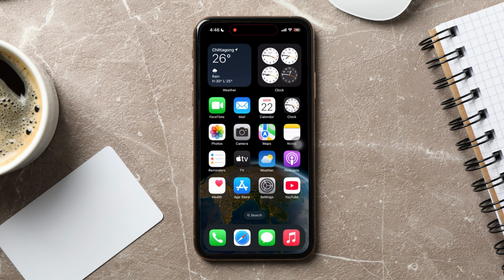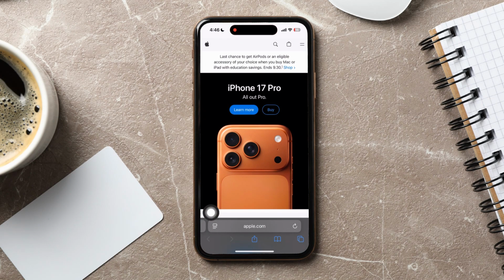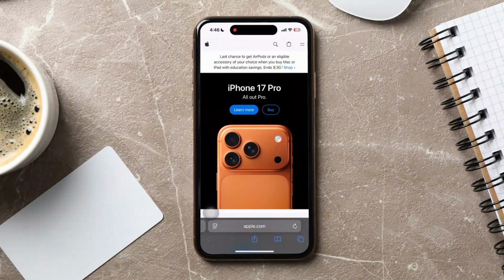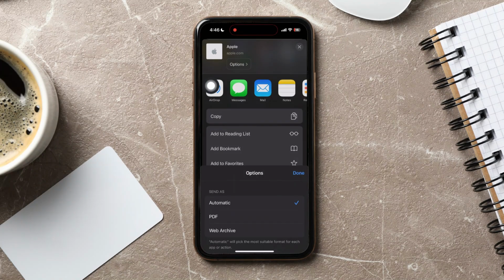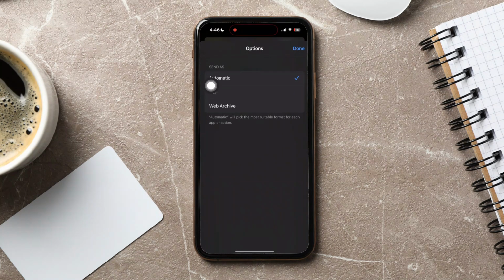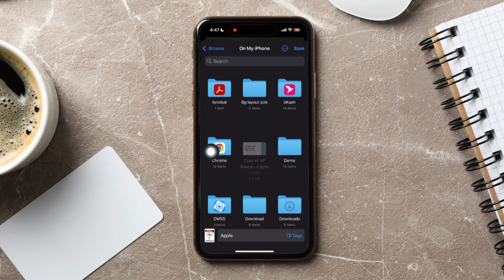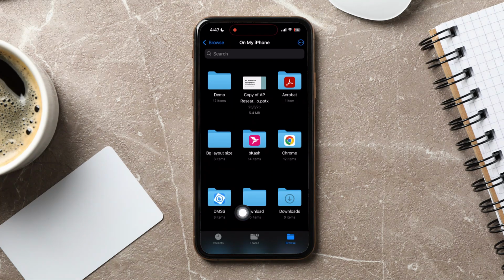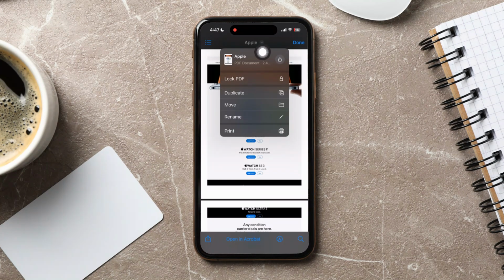How To Save Webpage As Pdf On iPhone 2026 (Step-By-Step Tutorial)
Here's how you can easily save any webpage as a PDF directly on your iPhone without needing any extra apps. We'll go step by step through the built-in Safari feature that lets you convert web pages to PDF format and store them in your Files app or share them with others. You'll learn the simple process of opening a webpage, accessing the share menu, and using the "Create PDF" option that's already built into iOS. This method works for saving articles, recipes, important documents, or any other web content you want to keep offline. The whole process takes just a few taps and gives you a clean, readable PDF that you can access anytime, even without an internet connection.